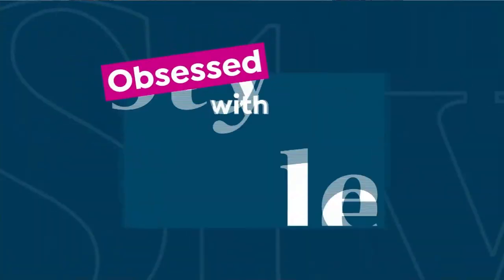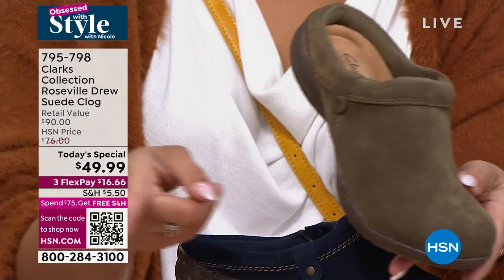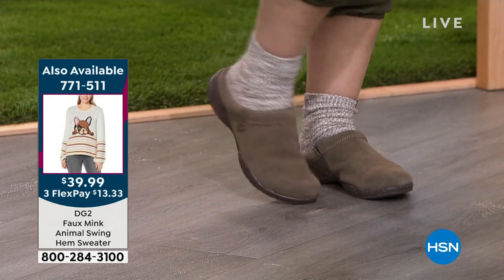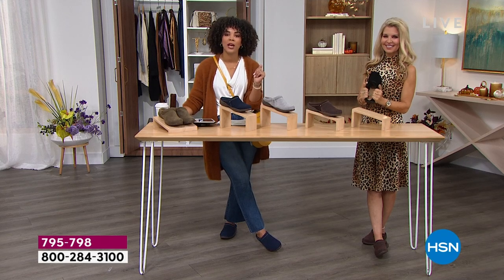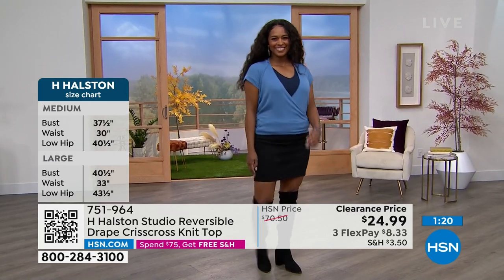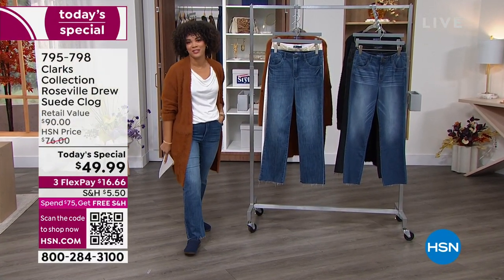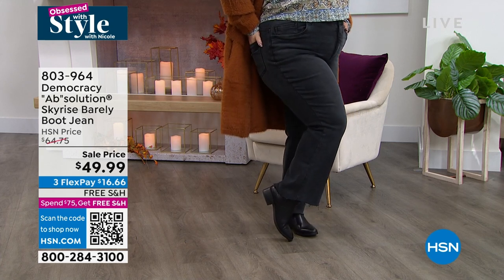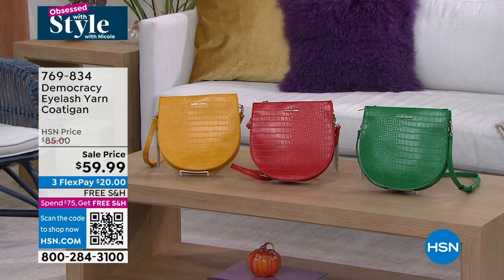HSN | Obsessed with Style with Nicole 09.22.2022 - 09 AM